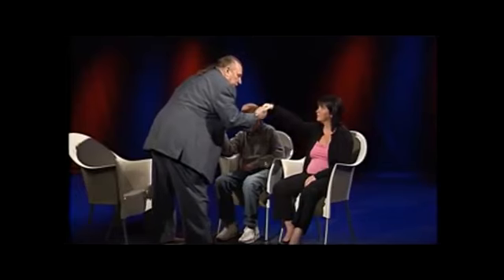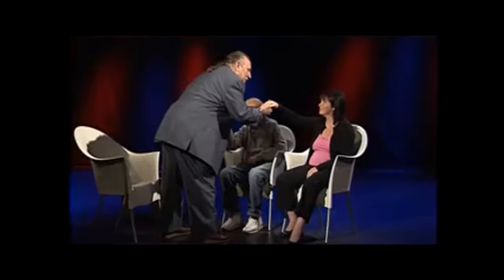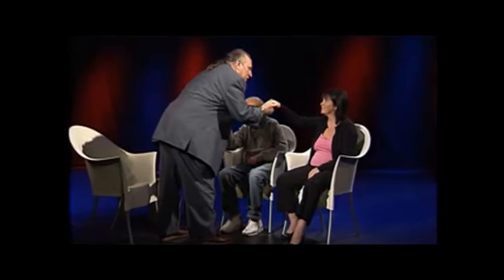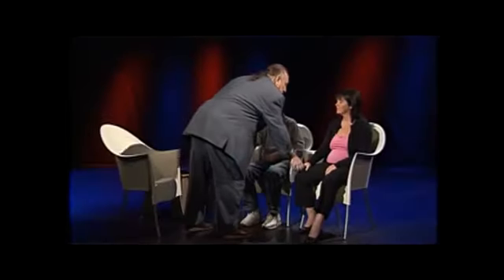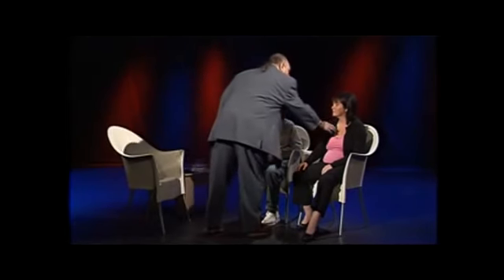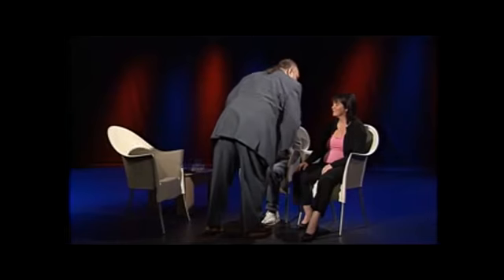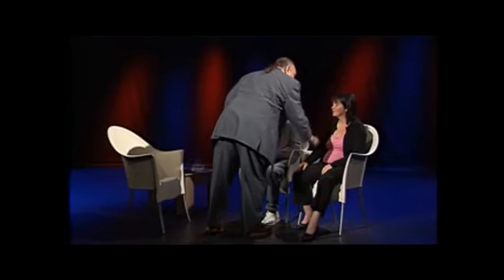Richard Bandler Hypnotic Induction YouTube